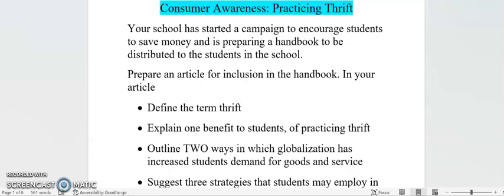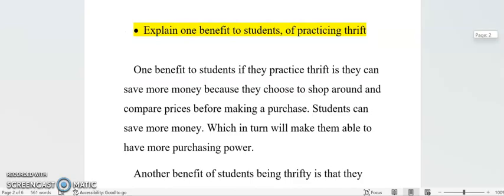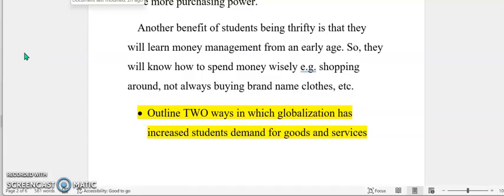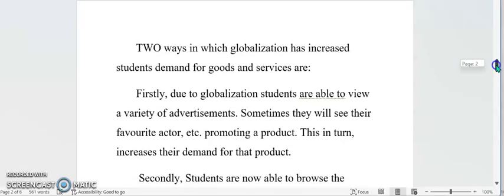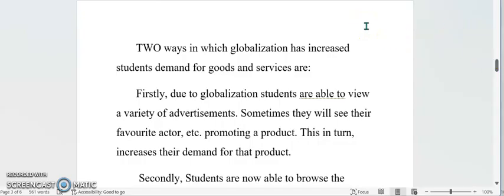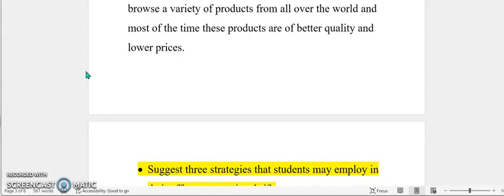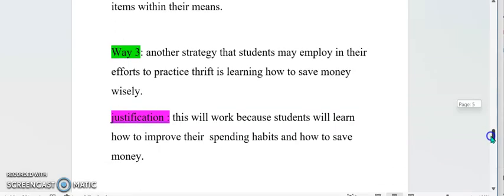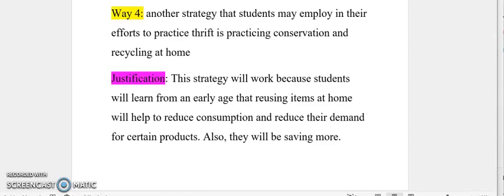2022 Social Studies answer Consumer Affairs Paper 2